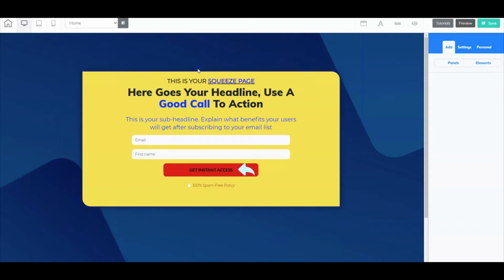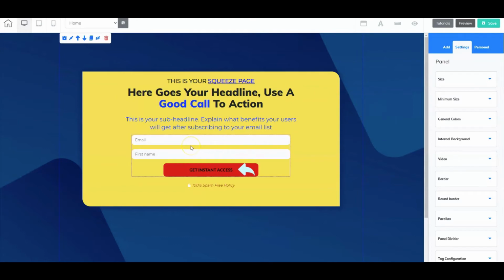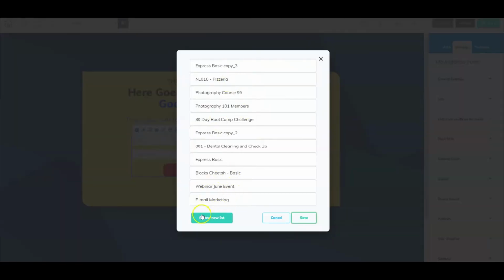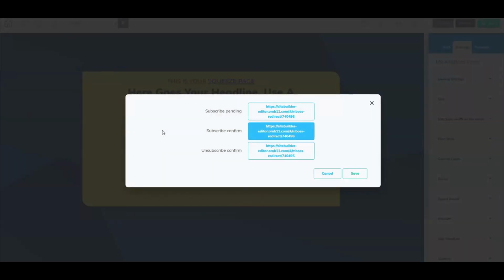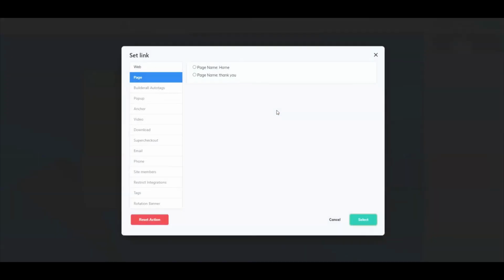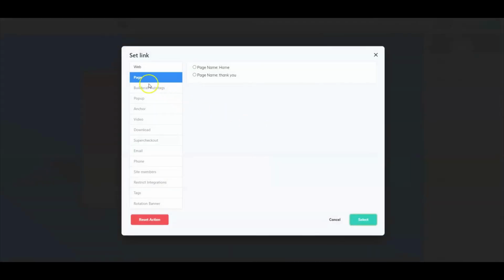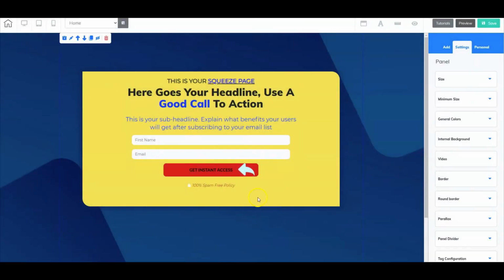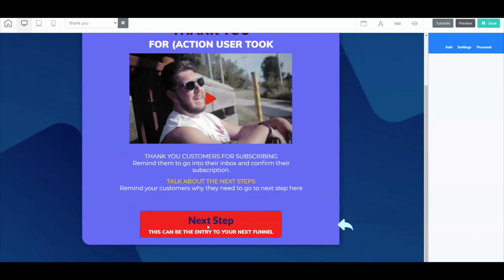How to Create a Squeeze Page Funnel